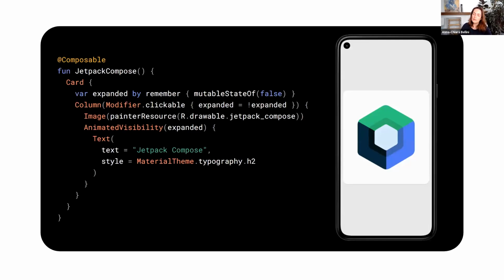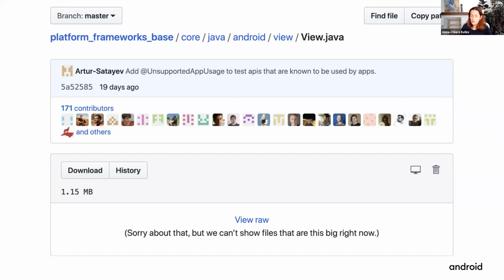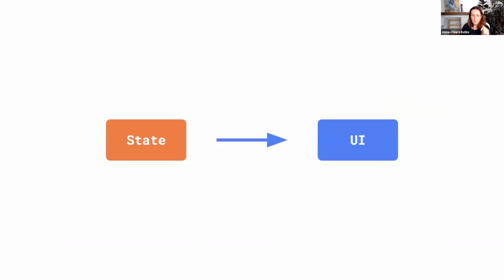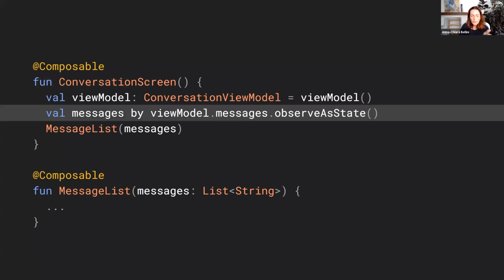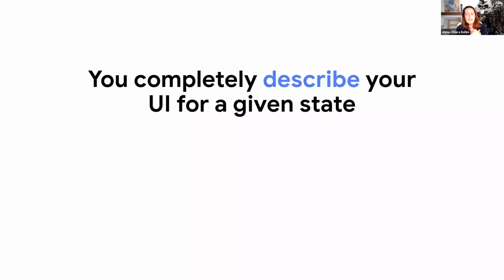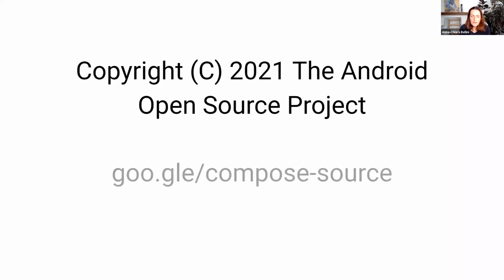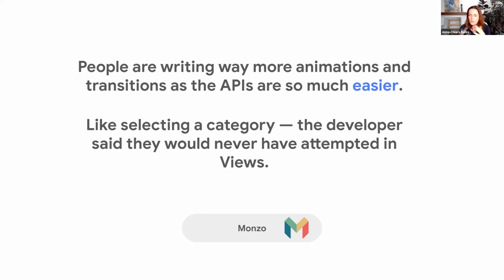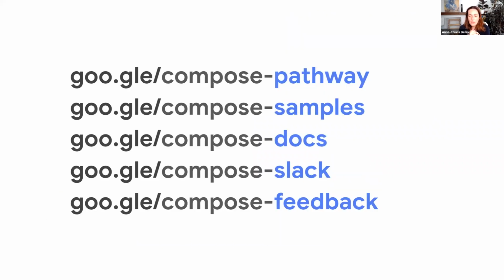Online Technical Workshop with Anna-Chiara Bellini, Product Manager at Google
Learn how to use Jetpack Compose to make it easier and faster to build beautiful apps -- with way less code -- so you can spend more time bringing your app to life.